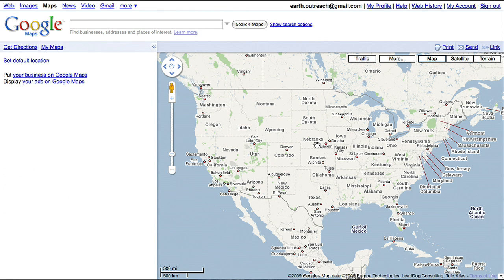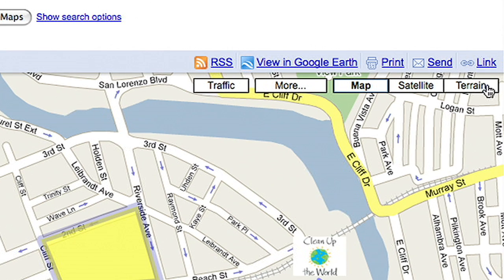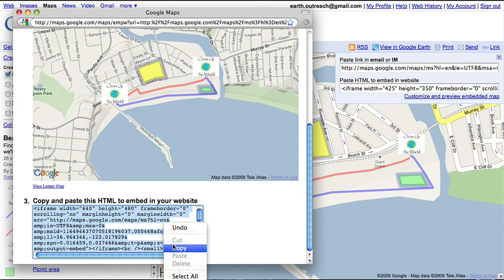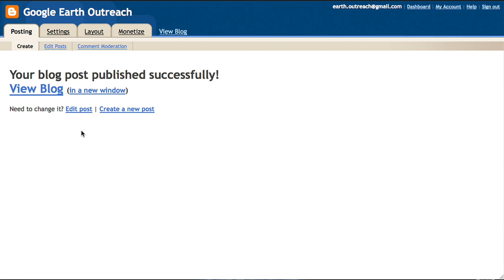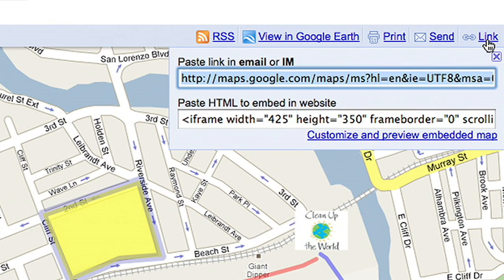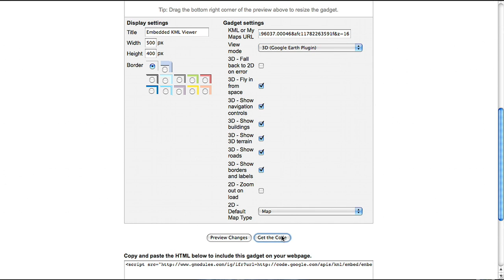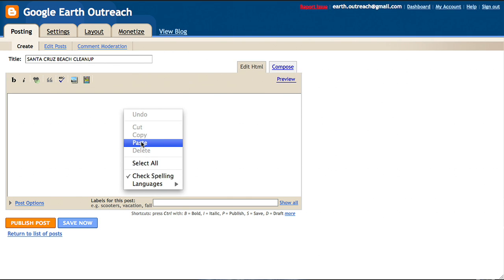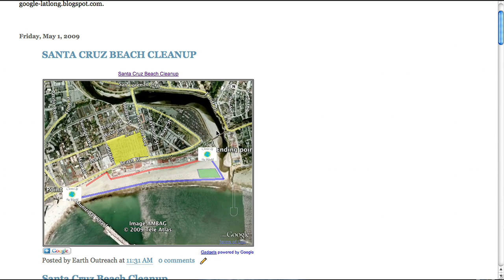Embed maps into a website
You can take a map created with the My Map feature in Google Maps and use the Embed KML gadget at tr.im/embedkml to embed it into your site.